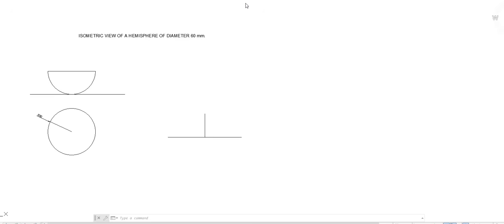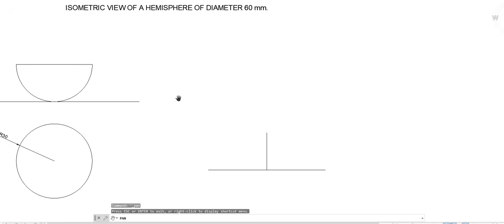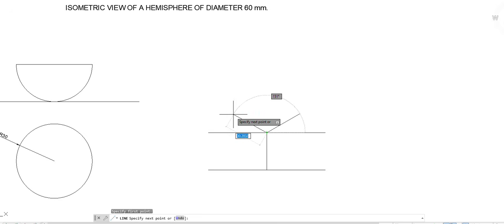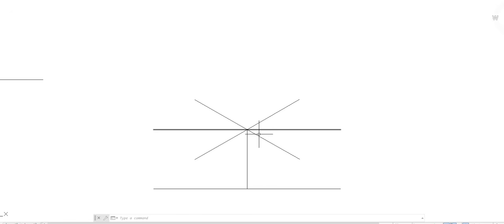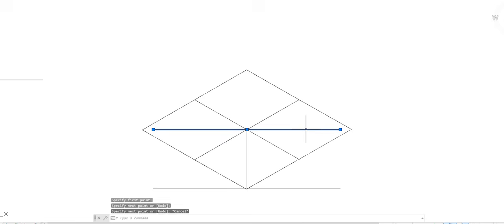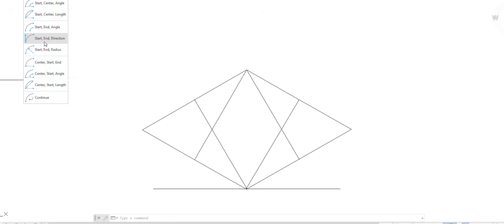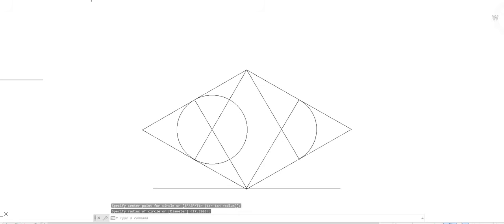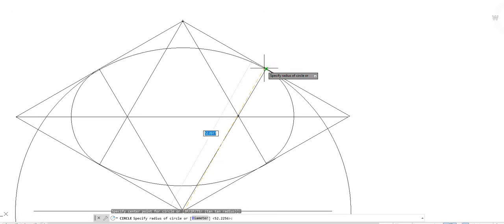ISOMETRIC VIEW OF A HEMISPHERE